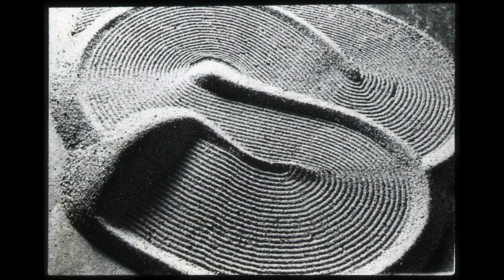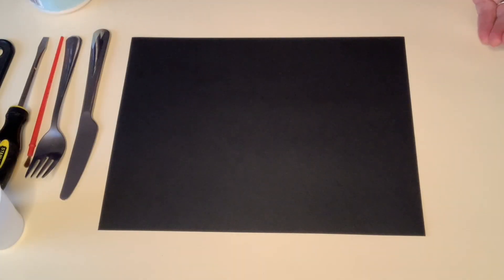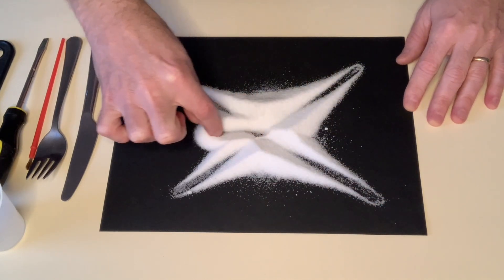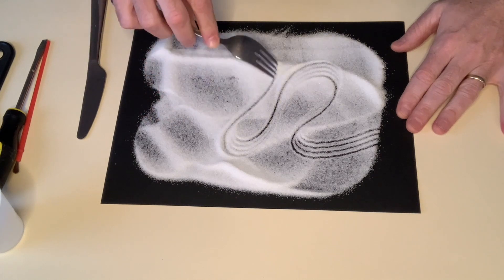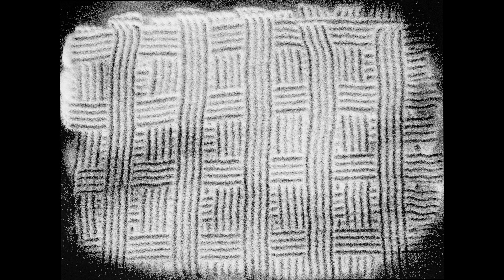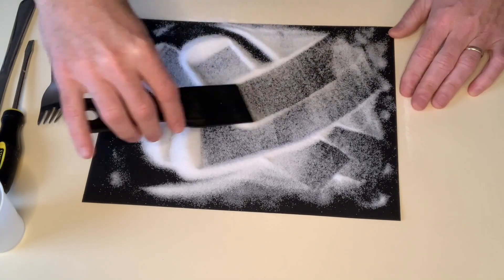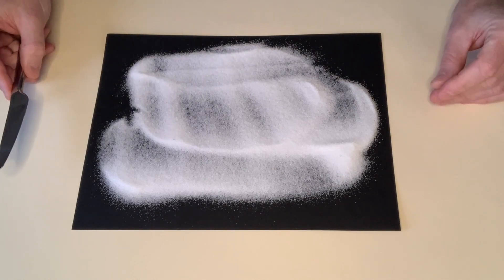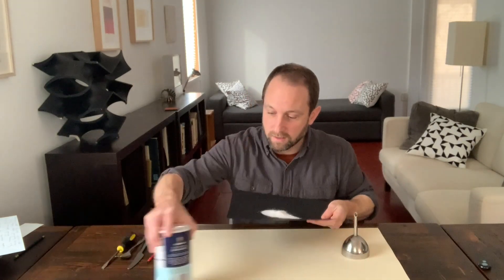Magic of Shapes with Fritz - Salt Drawing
ALBERSFORKIDS offers activities for young artists

The Albers Foundation is creating a series of activities that will appeal to the youngest artists. Taking inspiration from exercises that Josef Albers taught at the Bauhaus, Black Mountain College, and Yale, the series includes activities that open eyes to the relativity of color and the potential of simple materials.

New activities will be introduced each week for four weeks, and participants are encouraged to share their creations. More information is available at albersforkids.org.